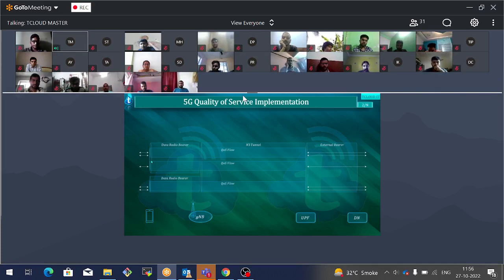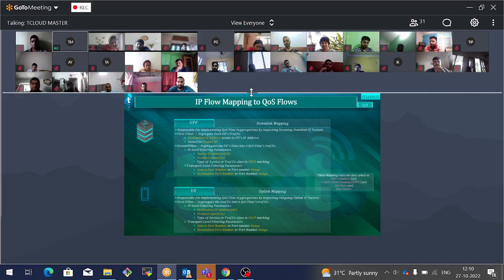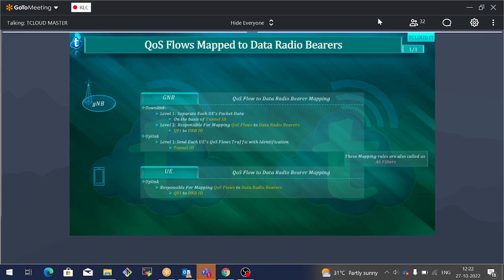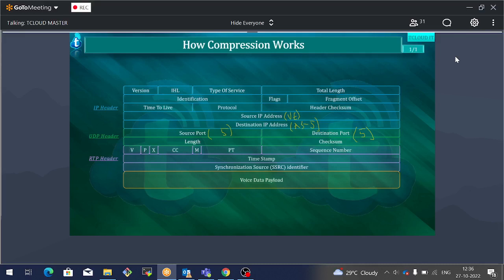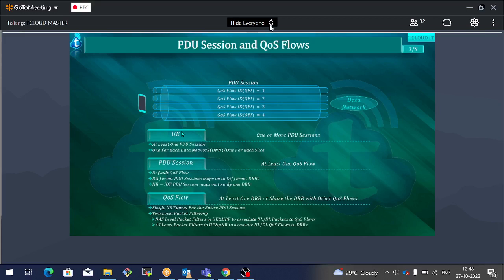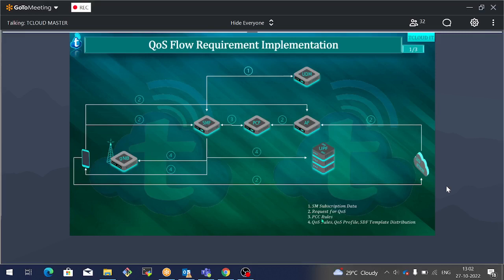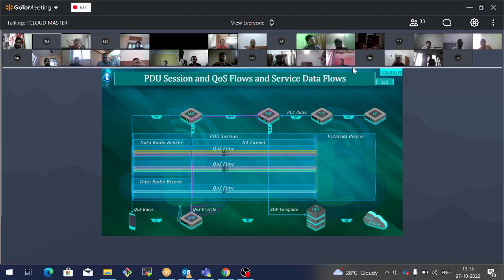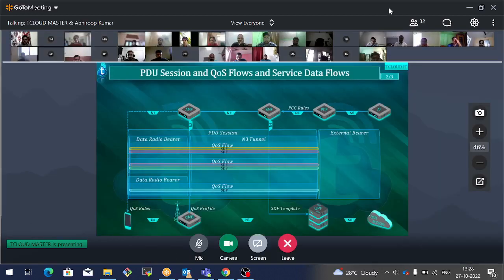23-QOS FLOW &QOS SERVICE